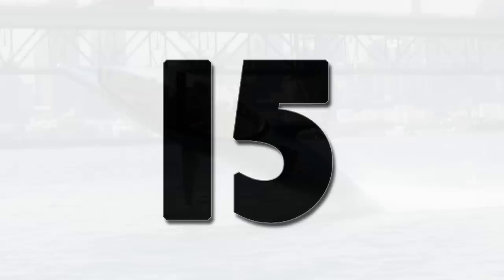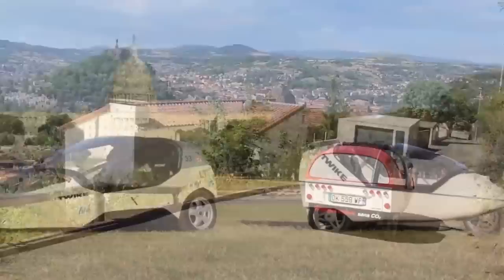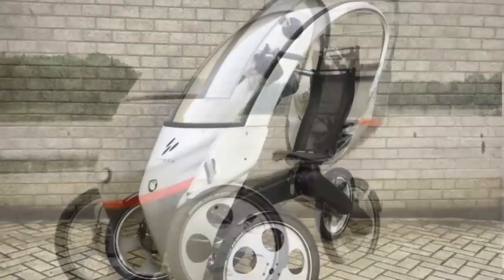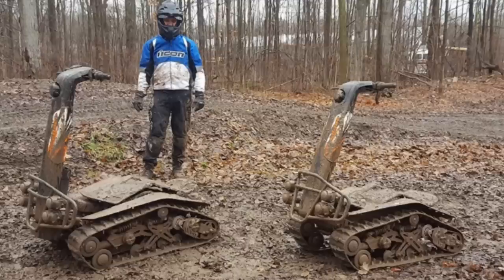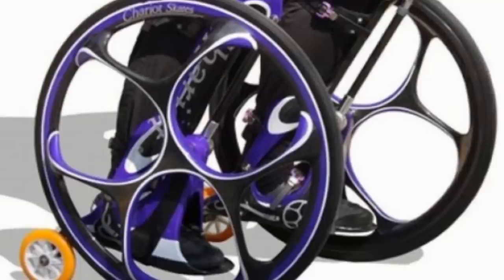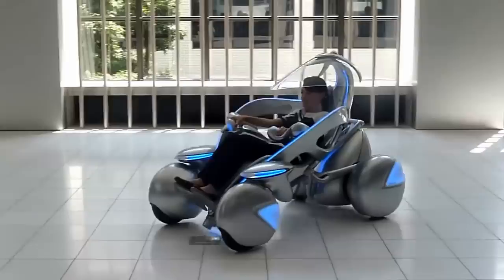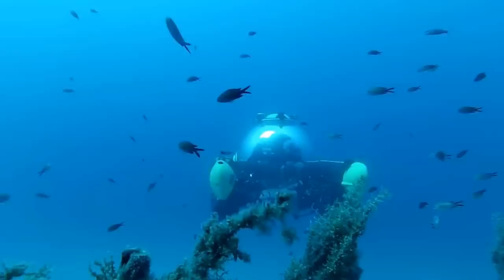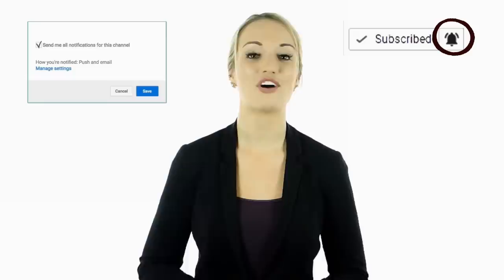15 Most Innovative Vehicles and Personal Transport Machines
Every now and then, we reflect on the things we've discussed. Keeping with that, we decided to hit the archives and see how a few of our favorites were doing these days.
Where are they now? 15 Cool Vehicles and Personal Transport Machines.

➤ Featured 2023
00:00 Intro
00:20 Innespace Seabreacher
01:15 Twike
02:10 Wheelsurf
02:55 Drymer
03:32 Suzuki Pixy
04:28 DTV Shredder
05:10 MXB Shocker R
05:53 Leaux Racing Trike
06:31 Chariot Skates
07:09 Rinspeed Oasis
07:51 Toyota i-unit
toyotacom
08:25 nCycle
09:01 Segway Centaur
09:39 U-Boat Worx Cruise Sub
10:31 Ryno